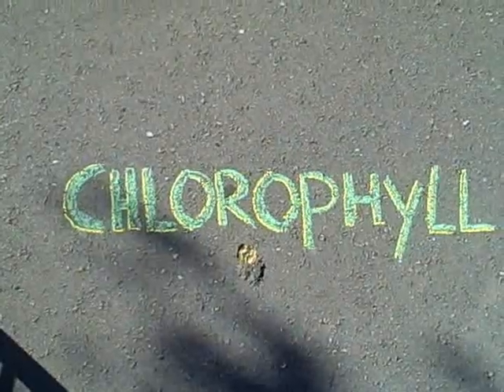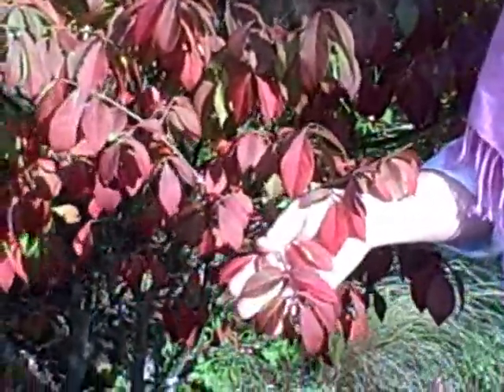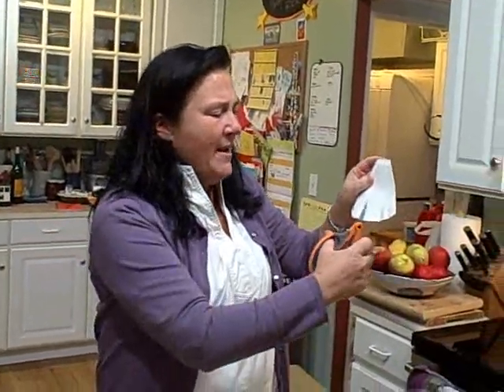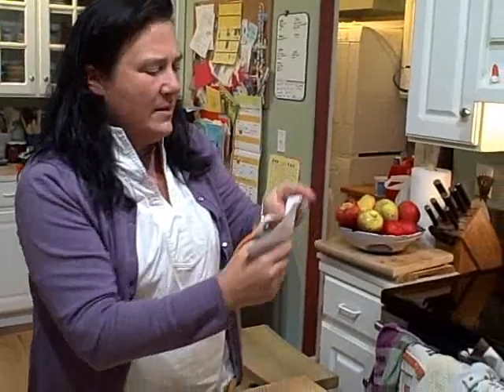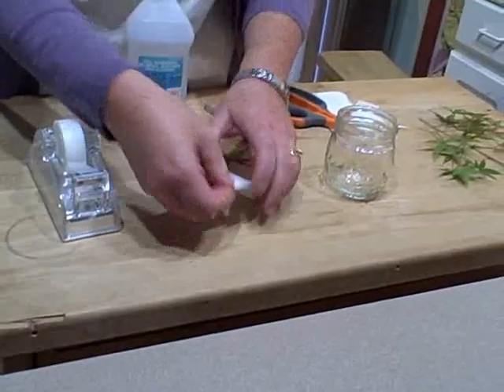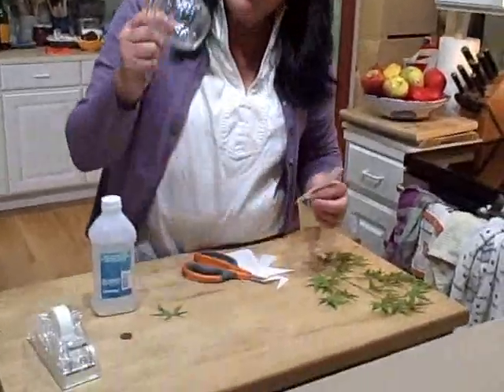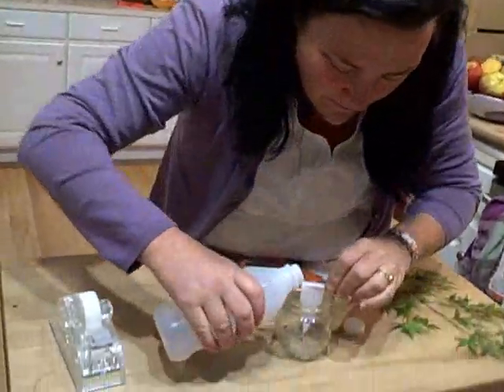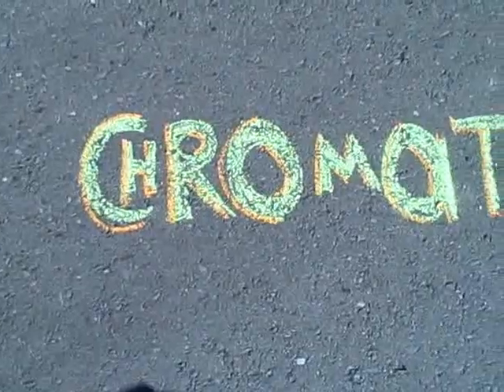why do leaves change